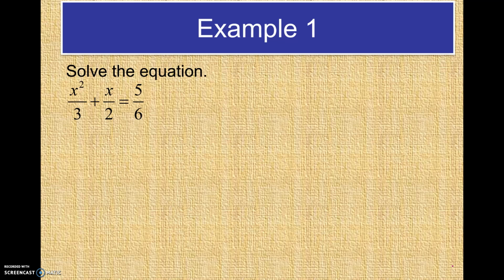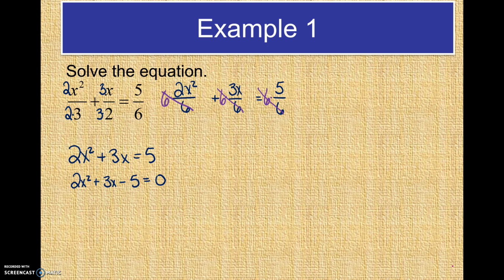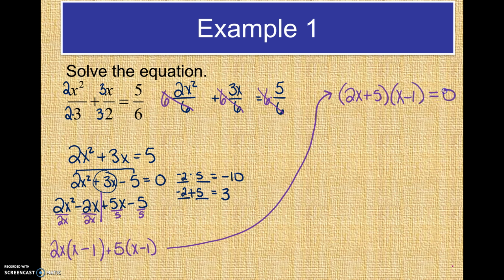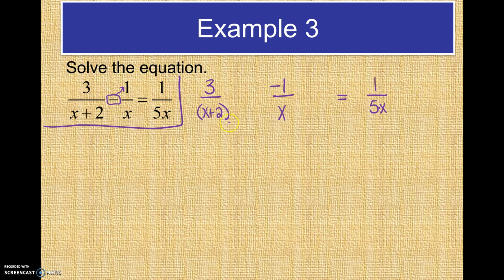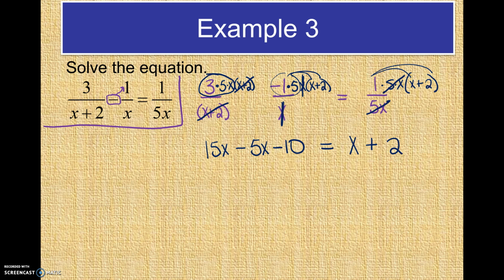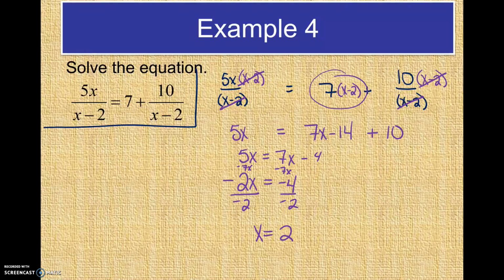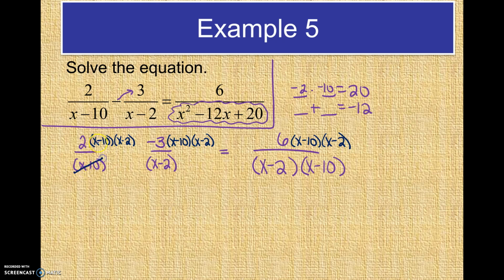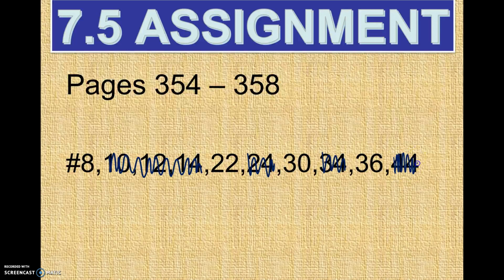Adv Alg 7.5 Solve Rational Equations